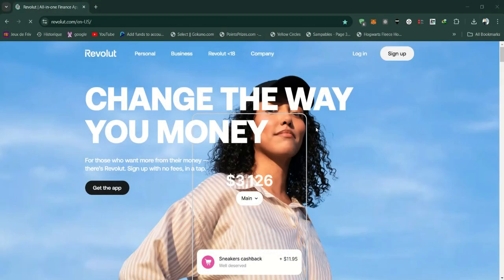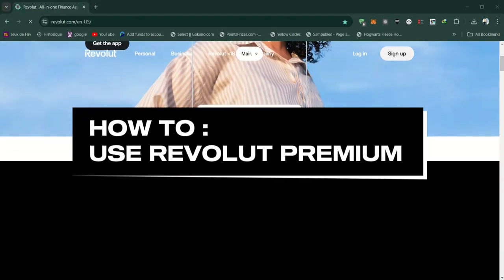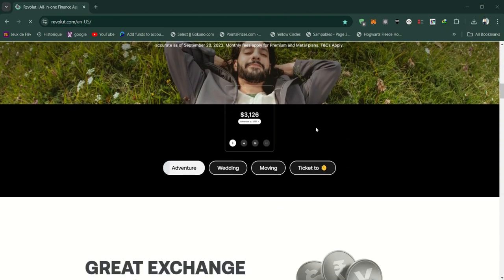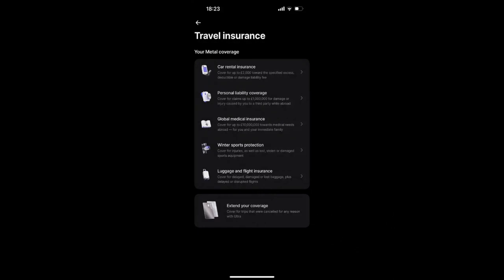How to Use Revolut Premium - 2024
Unlock the full potential of your Revolut Premium account with our comprehensive guide! In this video, we'll show you how to access and make the most of Revolut Premium features, including global medical insurance, higher ATM withdrawal limits, and exclusive concierge services. Learn how to upgrade and utilize these premium benefits for a superior banking experience.